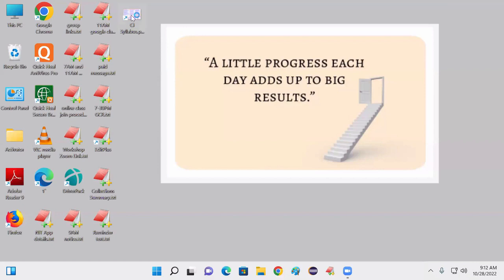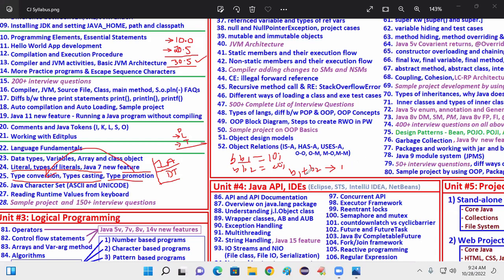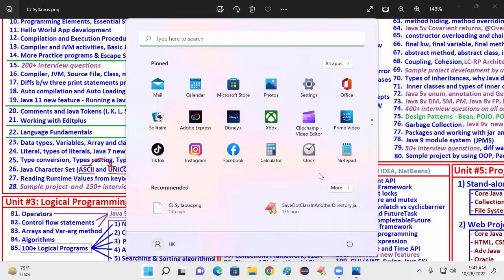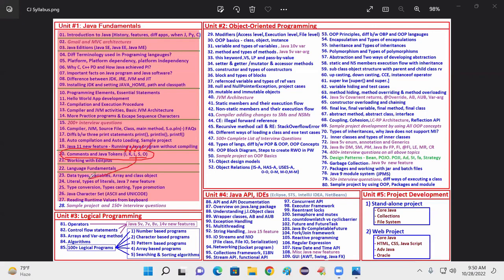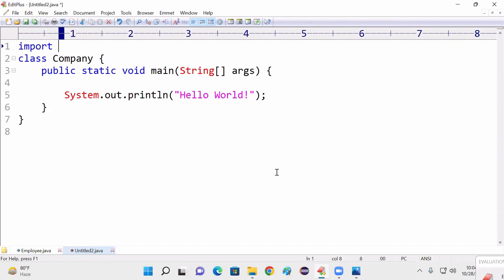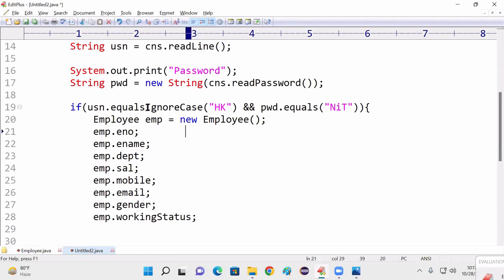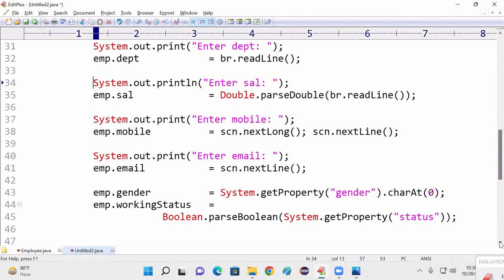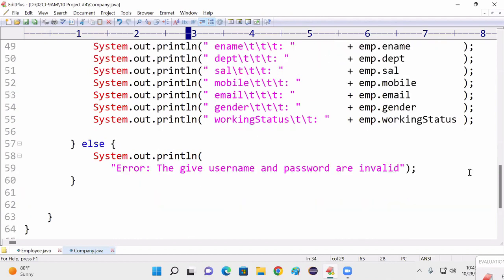47 - JAVA || EMPLOYE PROJECT